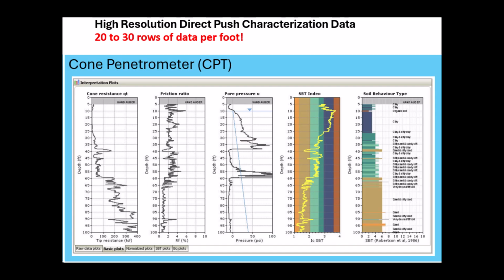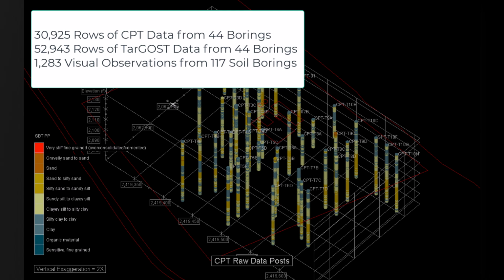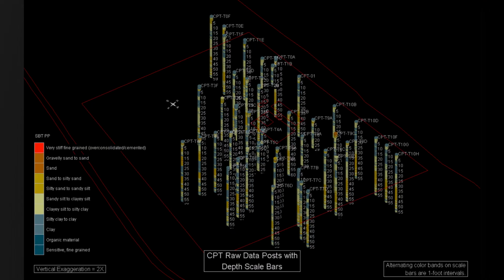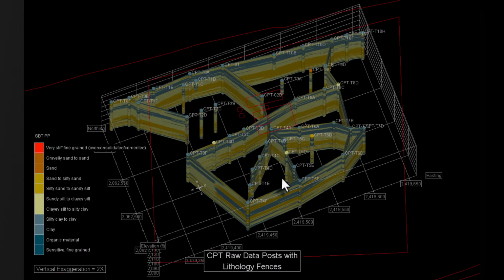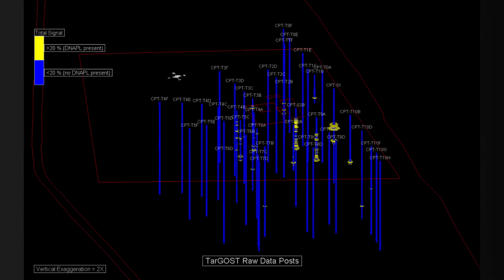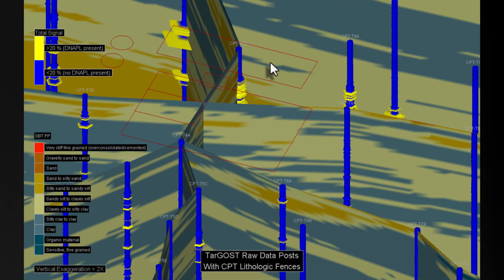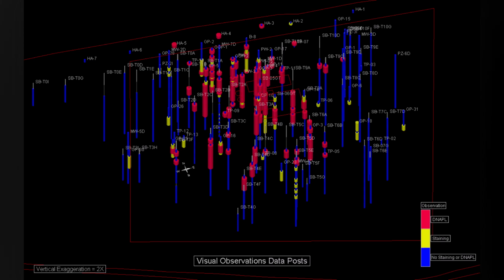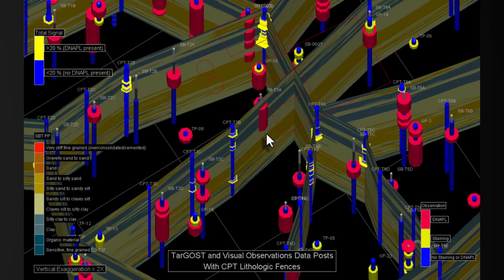EVS Visualization of Cone Penetrometer Data, TarGOST Data, and Visual Observations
EVS has no limits in evaluating high-resolution datasets collected by direct-push technologies in 3D. This video demonstrates a site characterized by cone penetrometer (CPT) borings, a TarGOST investigation, and visual observations from 117 soil borings.  Over 85,000 data points are included, yet EVS makes sense of it all – the lithology and DNAPL distributions are clearly visible.